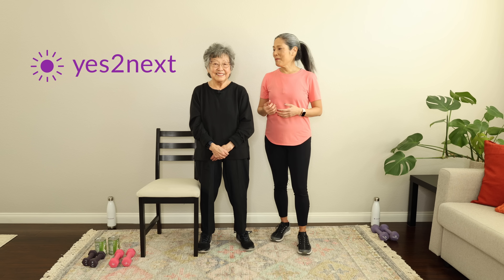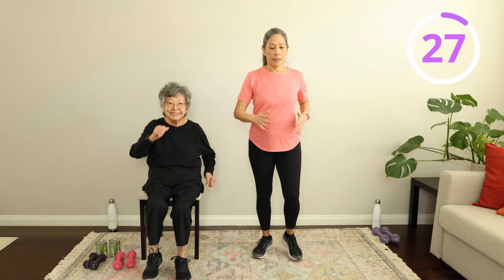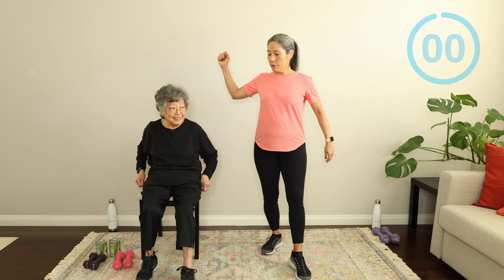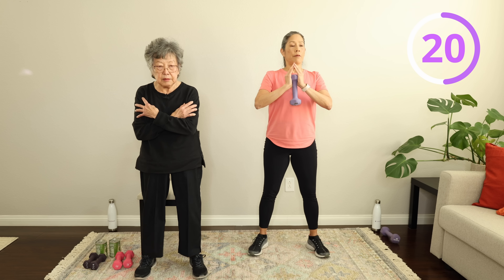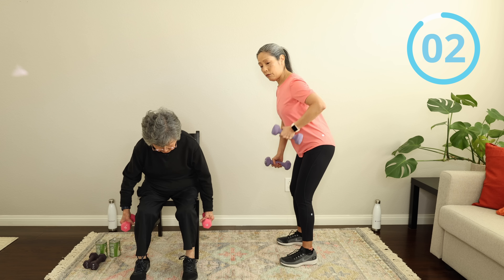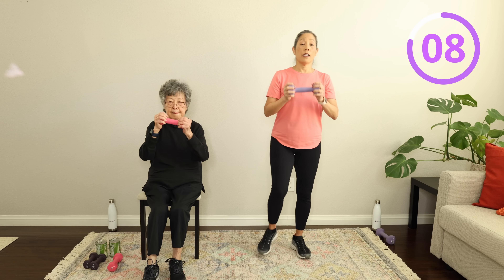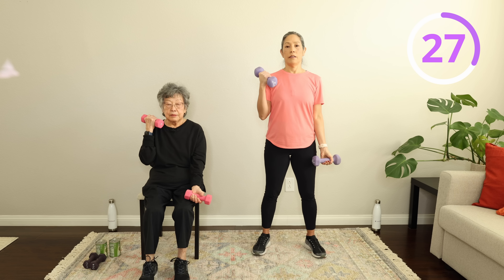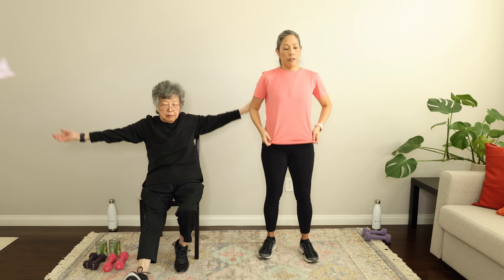10 Minute Walking Workout and Strength Training for Seniors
Welcome to our 10-Minute Walking Workout and Strength Training for Seniors. This easy-to-follow gentle exercise for seniors over 60 and beginners offers a gentle and effective exercise experience.

🚶‍♂️ 4-Minute Walking Workout:
Get ready to take 480 steps with our 4-minute gentle walking routine. Featuring 20-second and 30-second rounds of simple walking moves, this segment is designed to elevate your heart rate and boost circulation.

🏋️‍♀️ 6-Minute Full Body Strength Session:
Following the walking workout, engage in a 6-minute strength session that targets your entire body. Use dumbbells or opt for any weight you're comfortable with. This versatile workout can be done standing or seated. Plus, it can also be completed without weights for a fantastic low-impact option.

00:00 Introduction
00:53 Walking Workout
04:39 Squats/Chair Stand Ups
05:39 Heel Raises
06:40 Alternating Rows
07:40 Knee Ups/Pulldowns
08:40 Upright Rows
09:40 Bicep Curls
10:19 Cooldown

Estimated Calorie Counts:

4 Minute Walking Workout
🔥 A 120 lb (54.4 kg) person: 12-13 calories
🔥 A 200 lb (90.7 kg) person: 21-23 calories

6 Minute Strength Training
🔥 A 120 lb (54.4 kg) person: 17 calories
🔥 A 200 lb (90.7 kg) person: 27 calories

Please note that these estimates are rough calculations and don't take into account individual variations, such as fitness level, walking speed, and other factors that can affect calorie burn. Additionally, these estimates include the calories burned during the exercise itself and do not account for the calories burned at rest or through other activities throughout the day.

🌐 Here are more 10 minute workouts to improve your cardiovascular health and build muscle:

yes2next celebrates fitness and joy at any age. It’s never too late to start exercising, creating, and doing. Let’s say “yes” to our next adventures in fitness and life.

If you are new to our channel, we're happy you clicked on our video! We hope you enjoy it!  Please show your love💓 and support🤝 by joining the yes2next community by subscribing and pressing (🔔) to join the Notification Squad and stay updated with new uploads✨ If you have any inquiries or requests, feel free to leave them in the comments below.